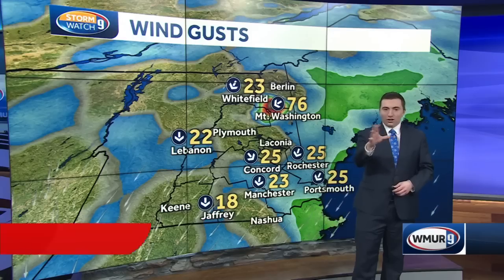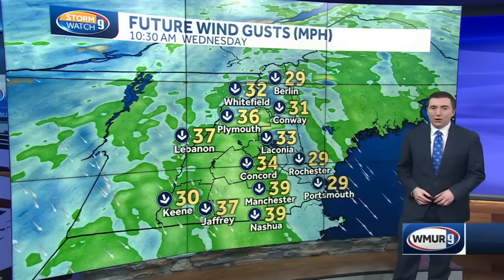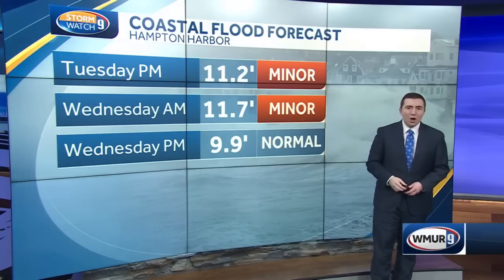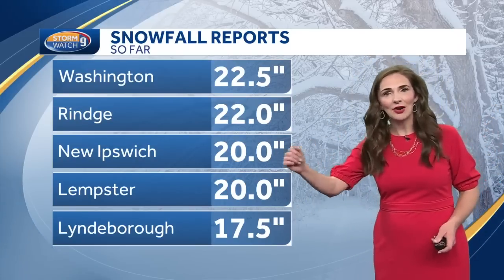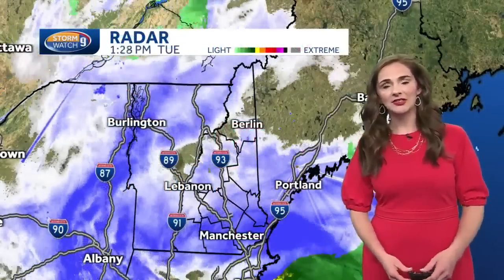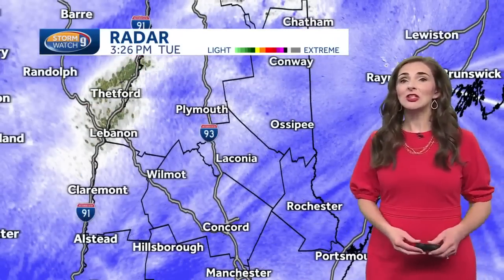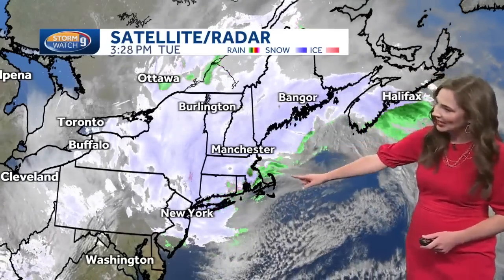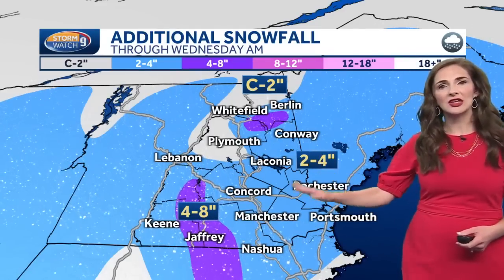Video: More snow to accumulate before nor'easter winds down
Matt Hoenig and Hayley LaPoint have the latest forecast update.